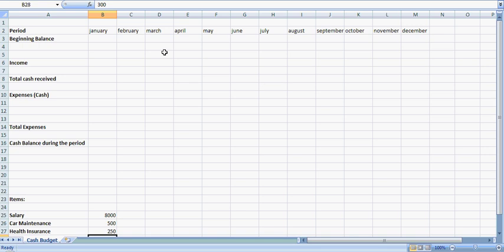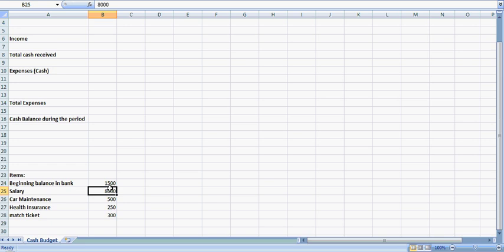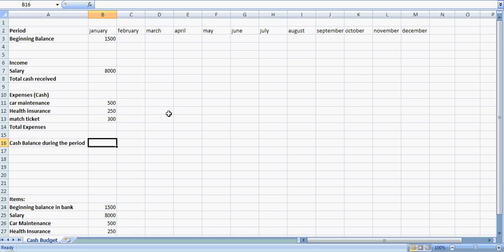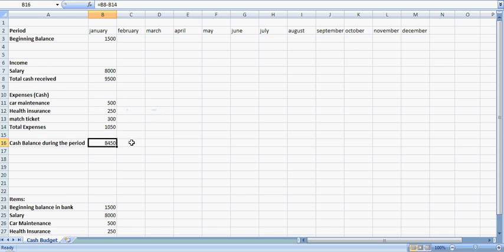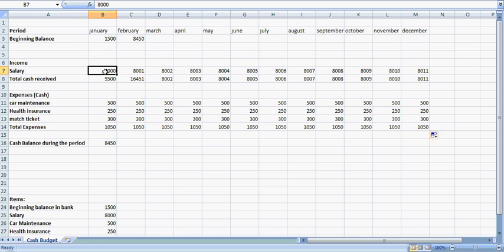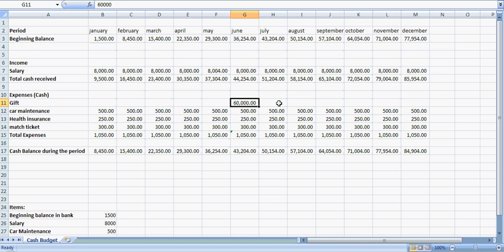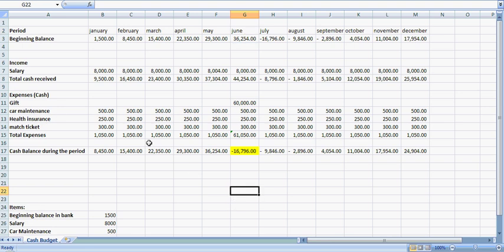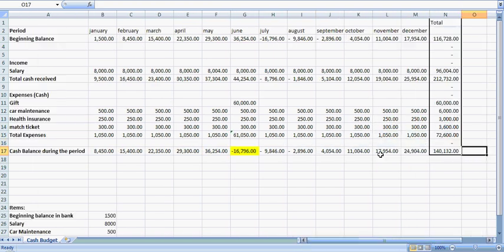How to Make a Cash Budget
This video will give you an idea about how to make a cash budget table using excel. Cash budgetting is essential on both corporate and personal level to ensure proper financial managment and lowering risks.